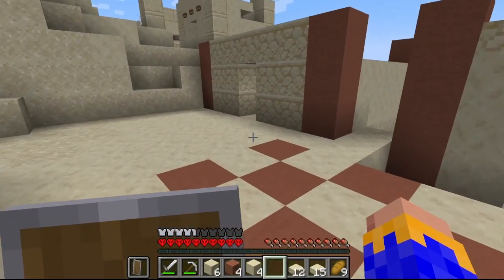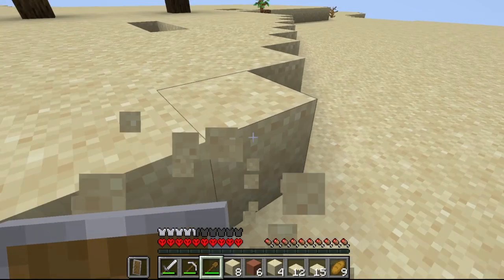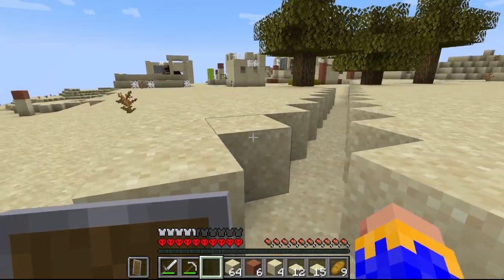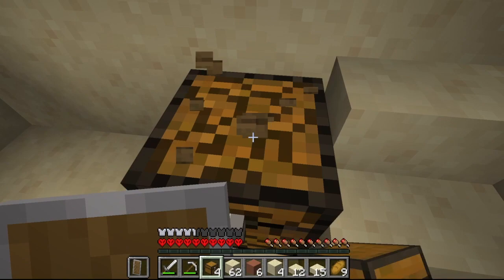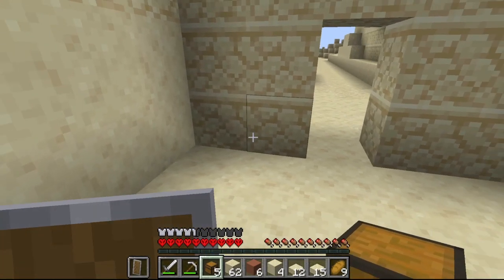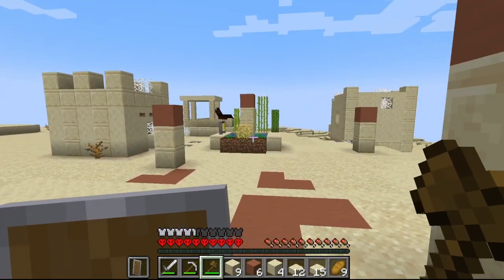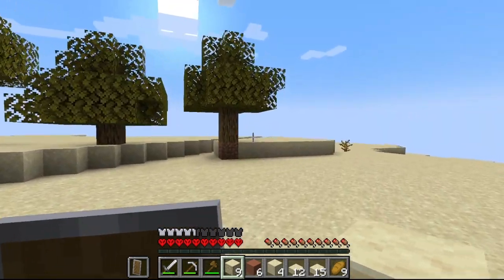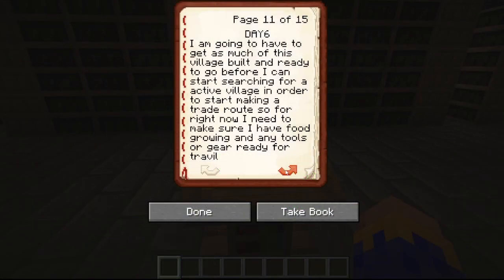Yashy's Desert Adventure Hardcore Minecraft Day 6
This adventure is becoming something that will challenge me to a new level